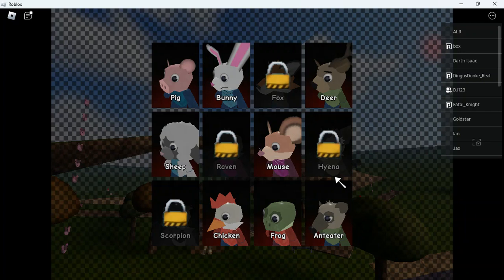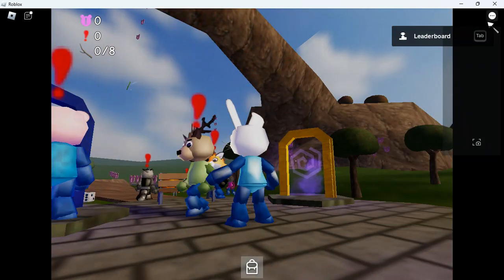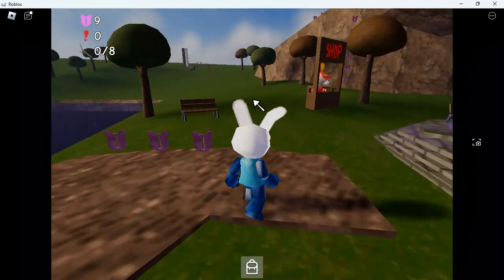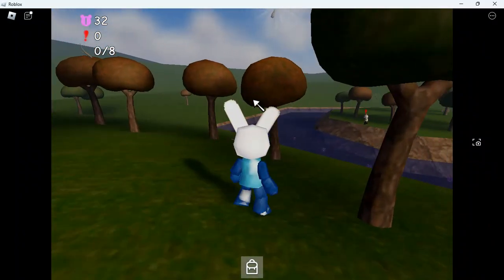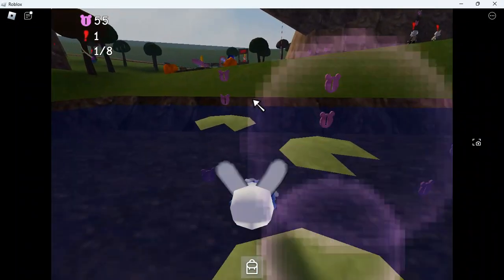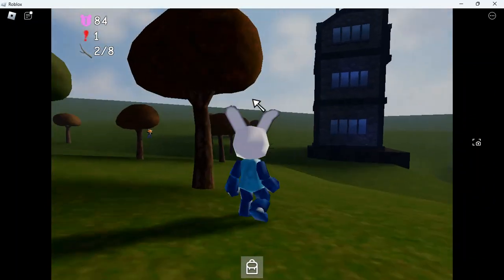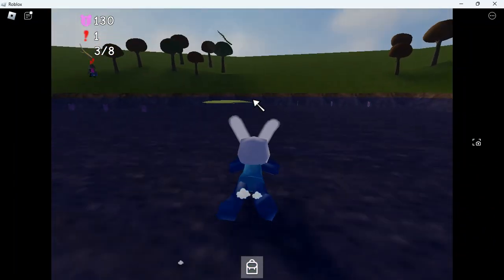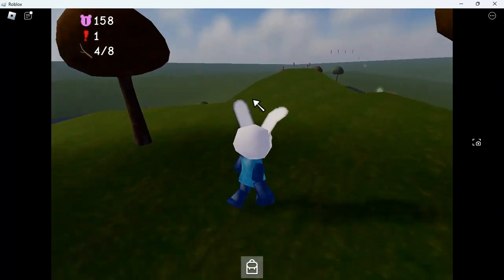PIG 64 #1 The Plains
friends